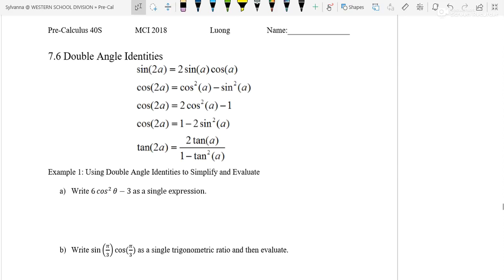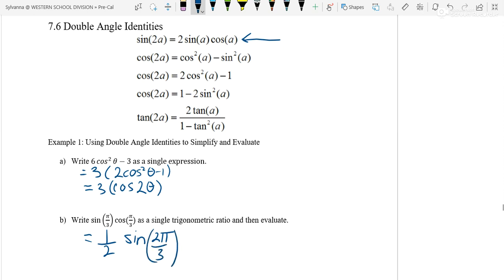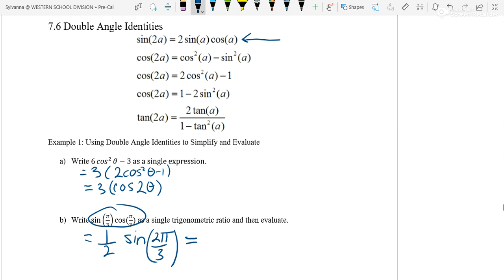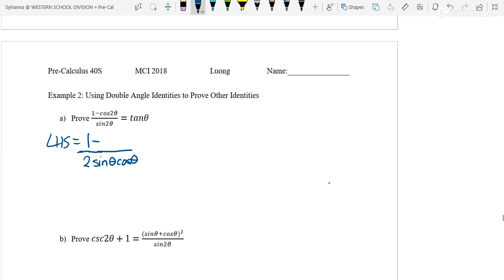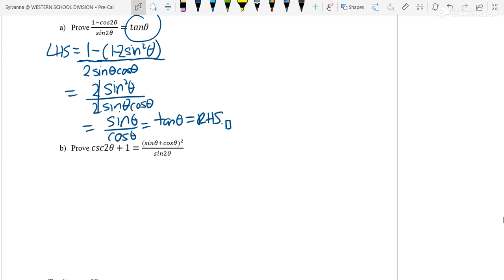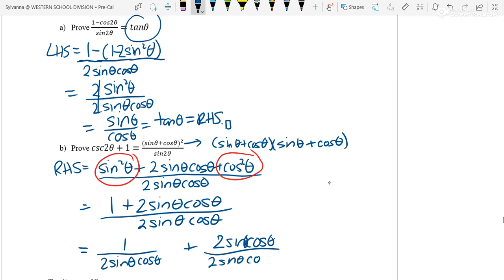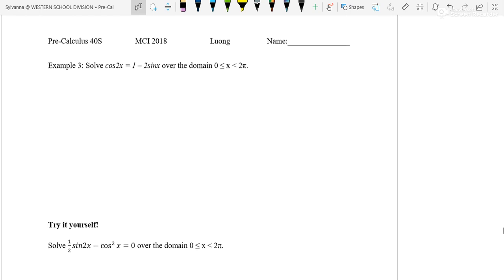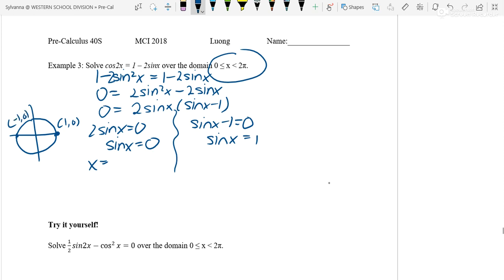7.6 Double Angle Identites